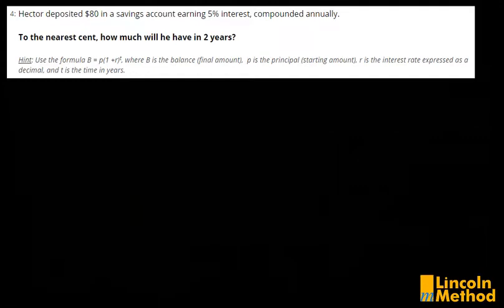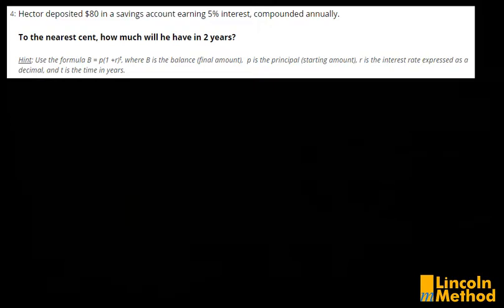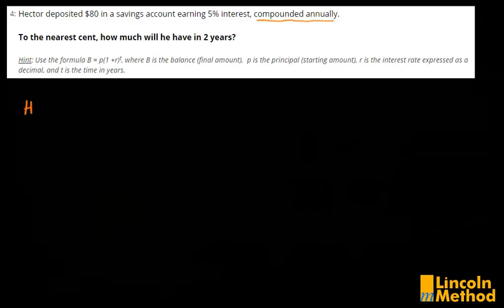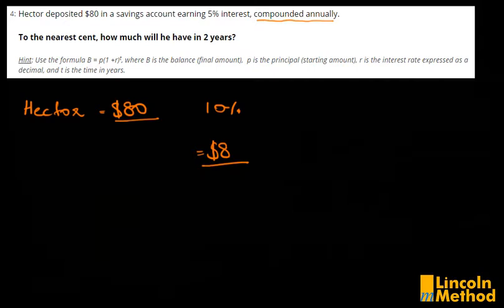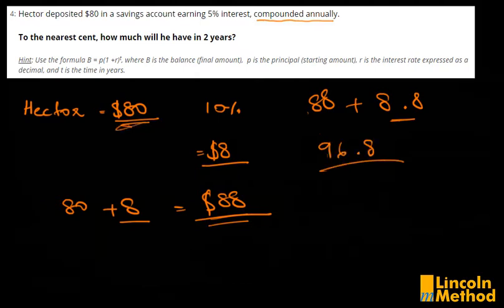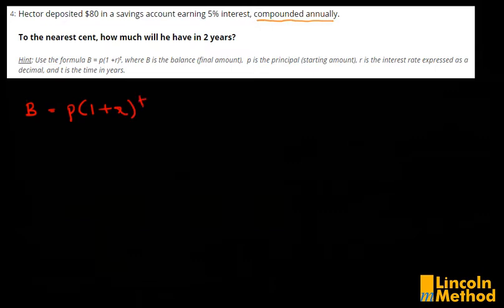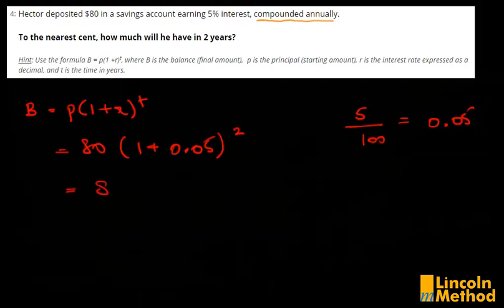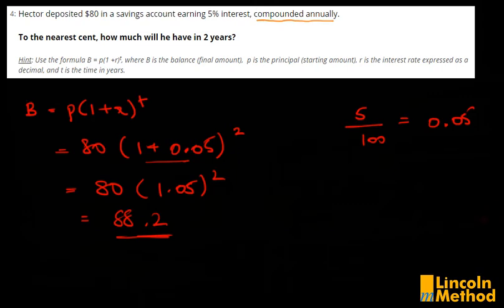G7 - Compound Interest - 12 - Q4